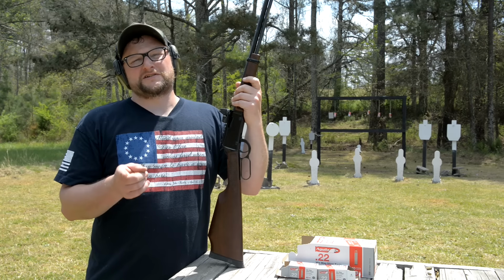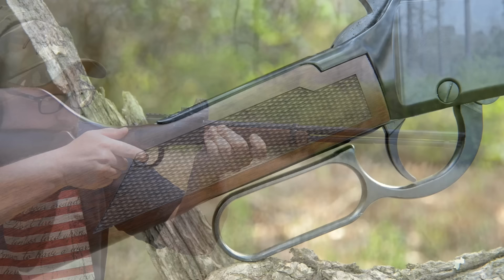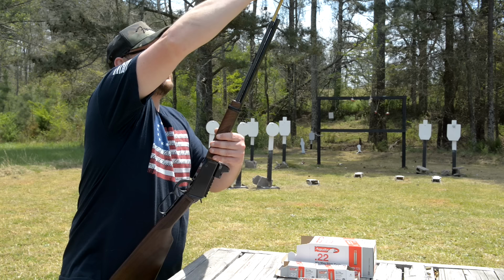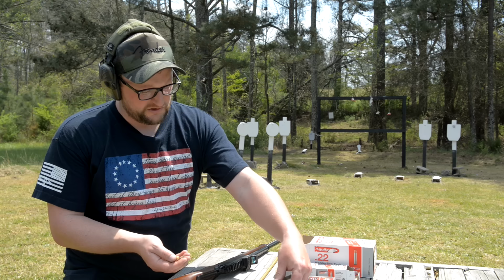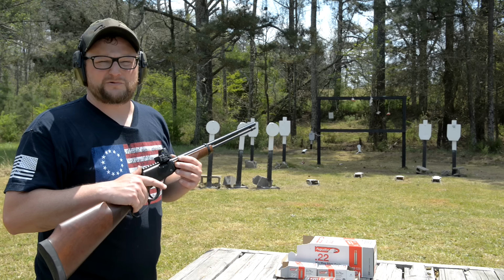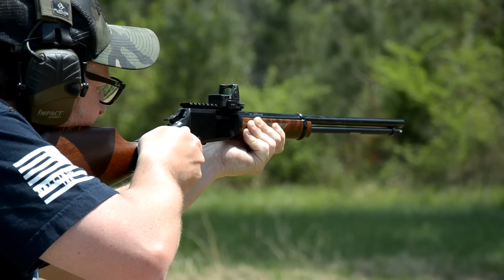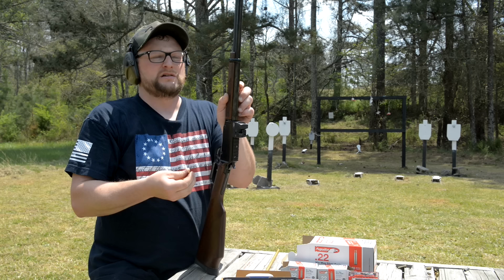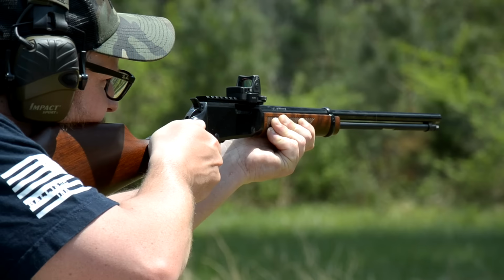Henry Classic Lever Action 22WMR